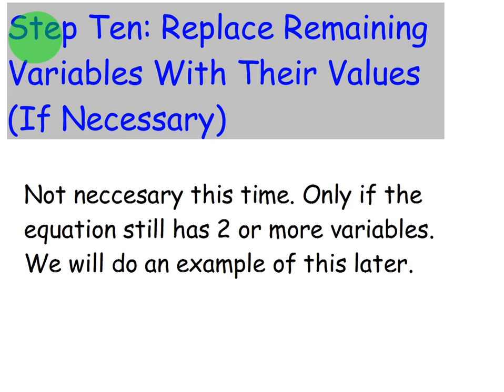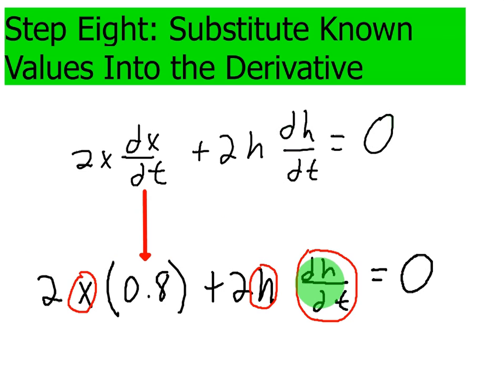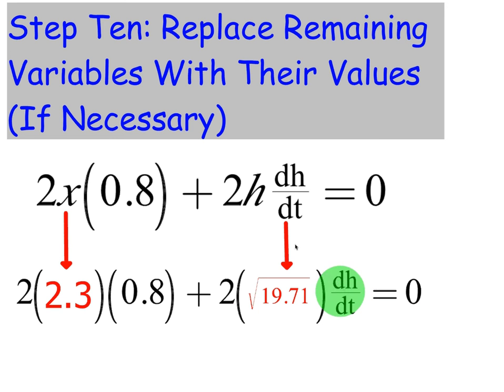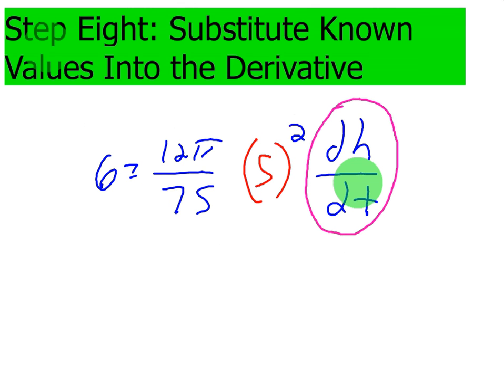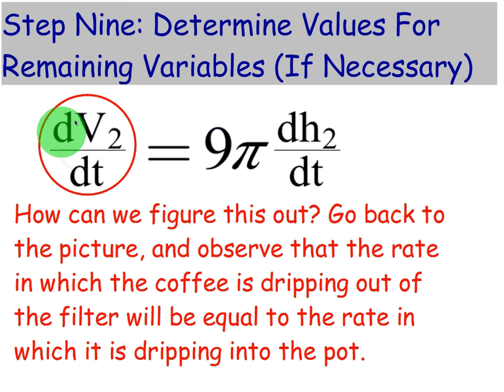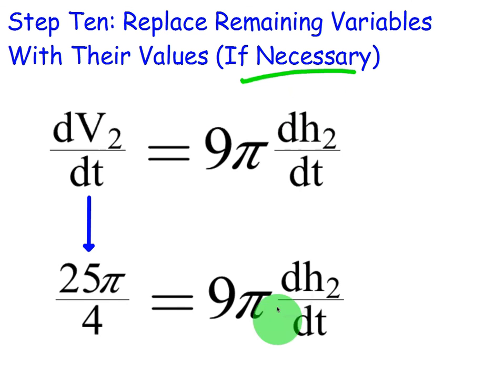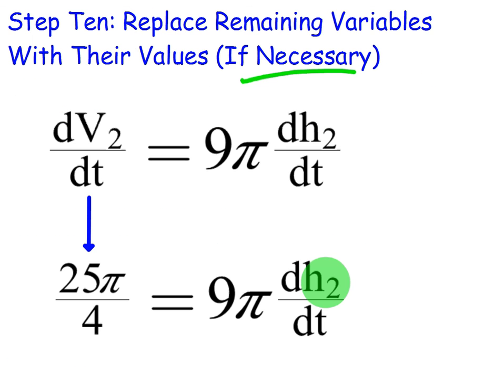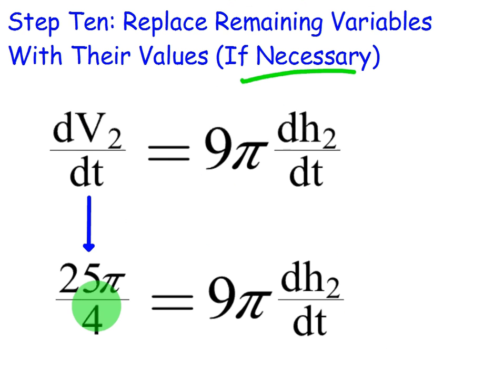Related Rates (Step 10: Replace Remaining Variables With Values)